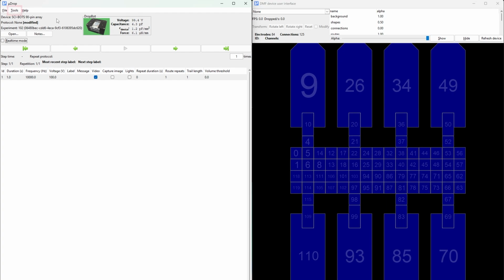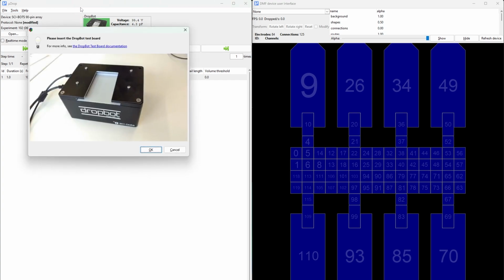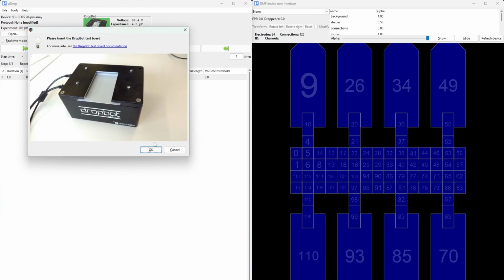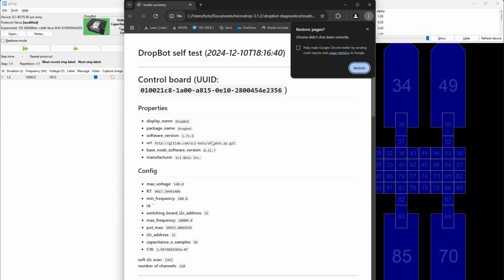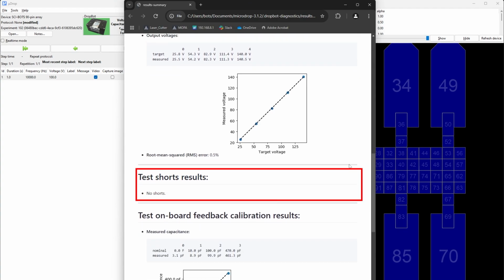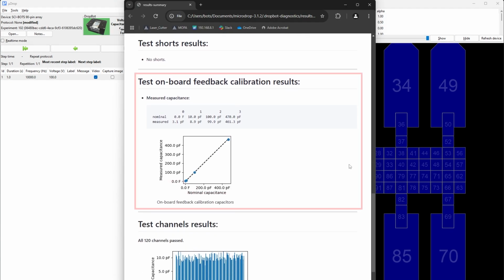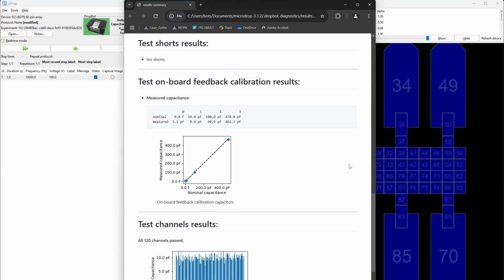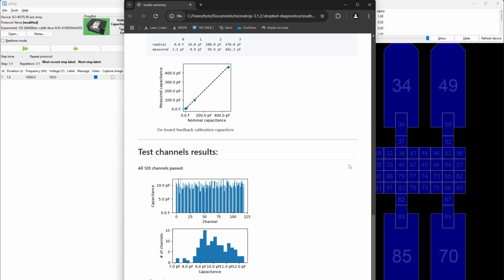Learn with Sci-Bots: DropBot Diagnostics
🎉 Welcome to our "Learn with Sci-Bots" tutorial series! 🎉

In this series, we’ll guide you step-by-step through different processes to help you get the most out of your DropBot experience.

👉 What to expect in this episode: how to perform a diagnostic test on your DropBot